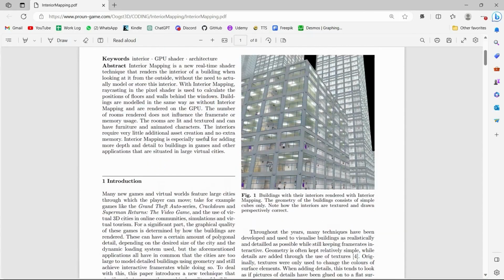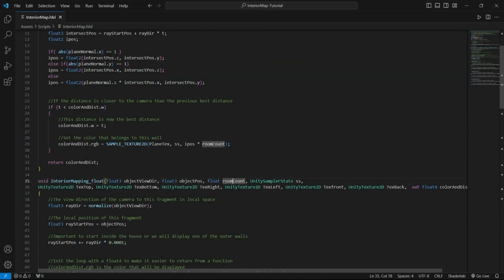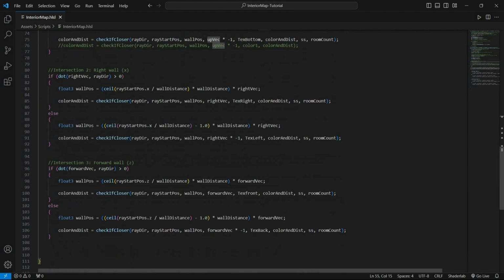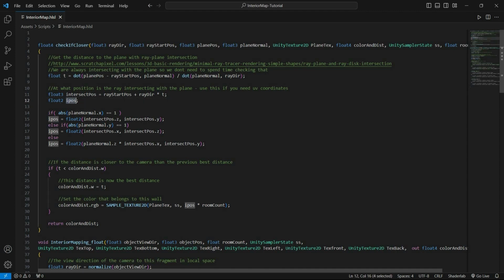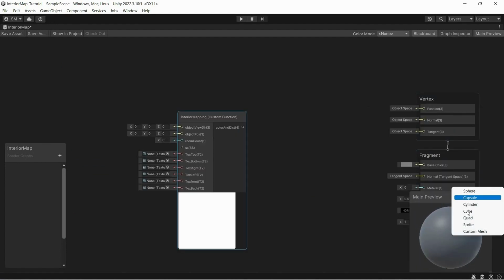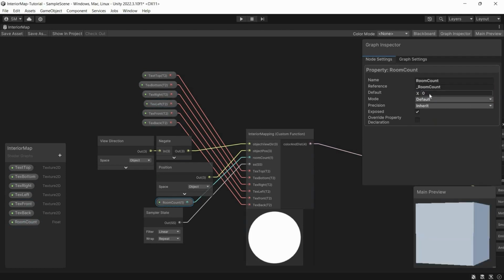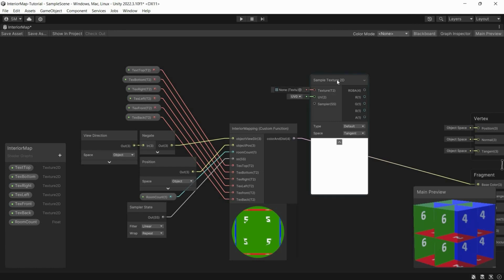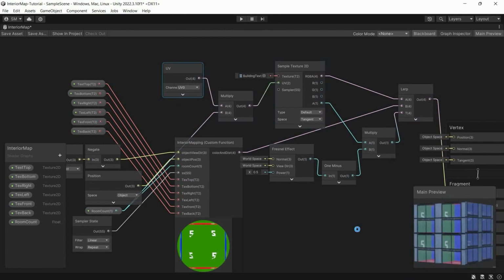How does Interior Mapping shader and math work? - Unity Shader Graph tutorial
Learn how to create an Interior mapping or fake interior shader for Unity URP shader graph. I will explain the theory and mathematics behind the interior mapping technique as proposed in the research paper by Joost van Dongen.

00:00 Intro
00:17 Theory
01:10 InteriorMapping() function
03:00 CheckifCloser() function
04:00 Shader graph implementation
05:49 Visualize the shader in scene
06:17 Adding an exterior building texture